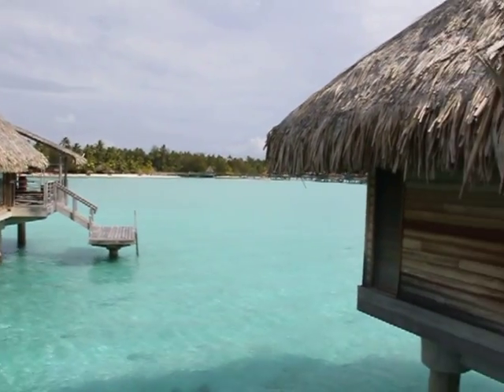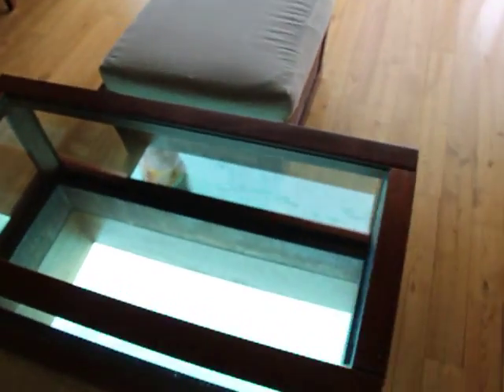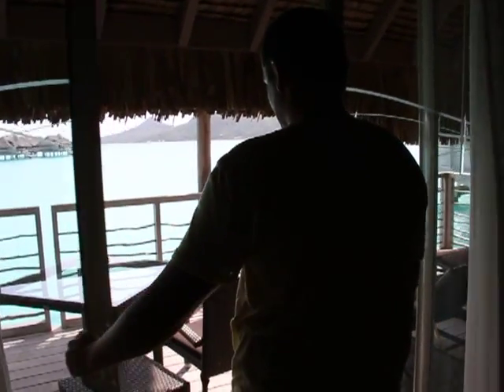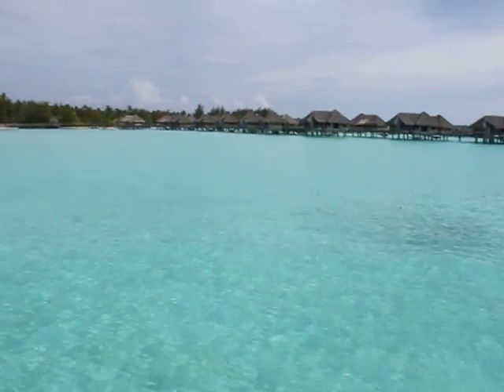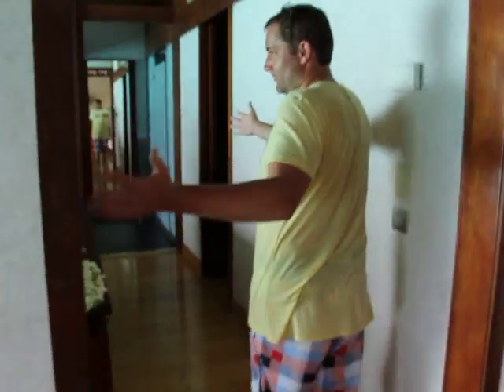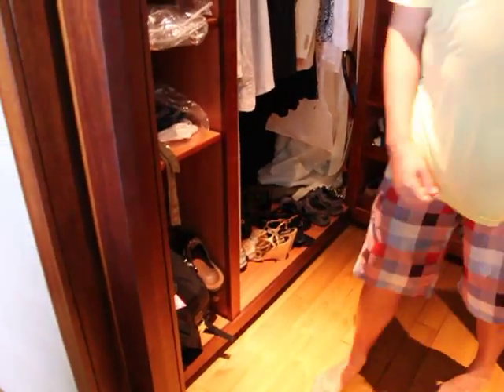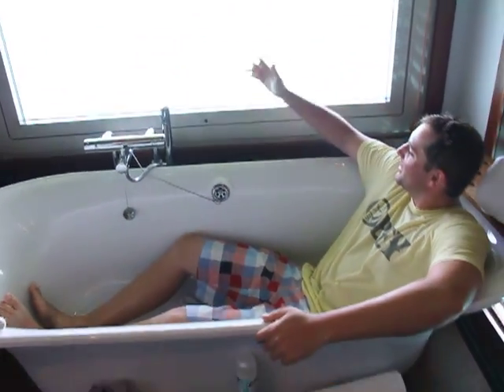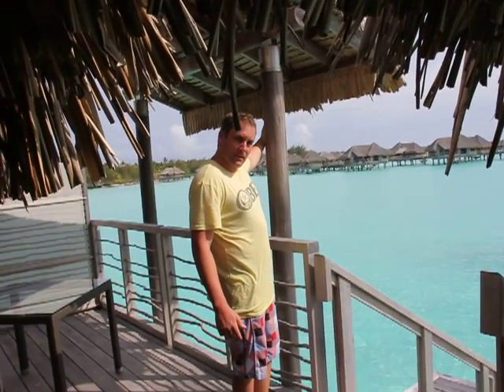Intercontinental Bora Bora Resort & Thalasso Spa Overwater Villa Tour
This video is a tour of our overwater villa at the Intercontinental Bora Bora Resort & Thalaso Spa. I cannot express in words how wonderful this vacation was. I know I enjoyed watching videos of others on You Tube so I thought I would add mine.